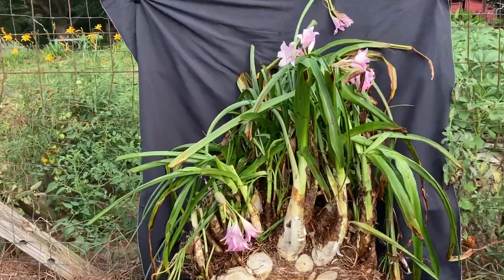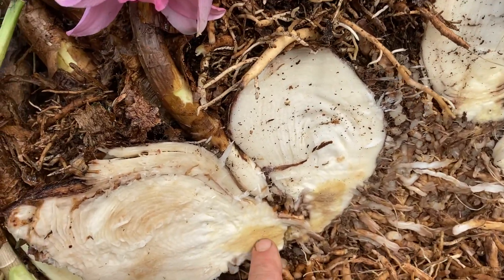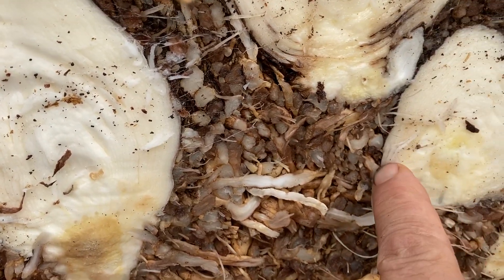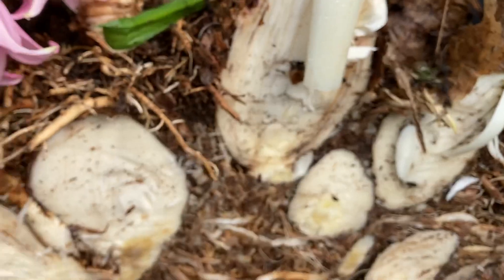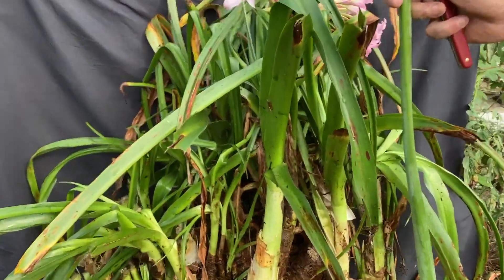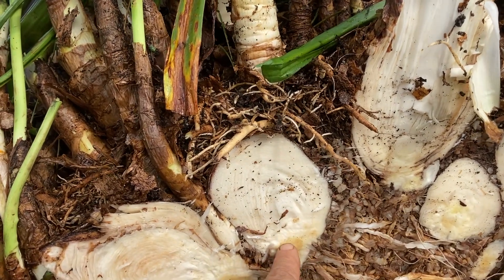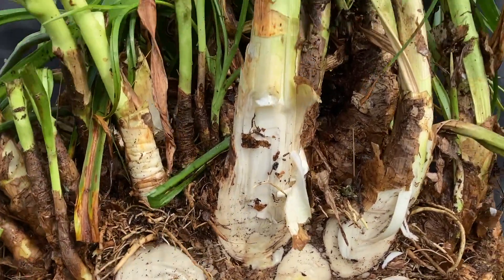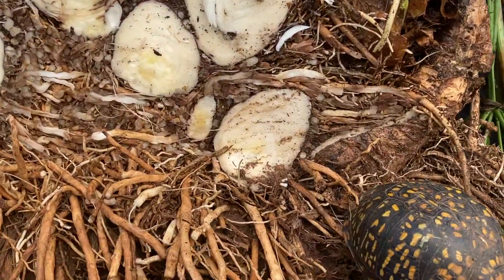Underground Life of a Crinum Lily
Delicate flowers belie a massive tangle of white fleshy bulbs. We dig a 150-pound clump of crinum and split it to see what's inside. And we learn why it takes so long for a crinum flower in response to fertilizer.   This is Cecil Houdyshel one of the most popular